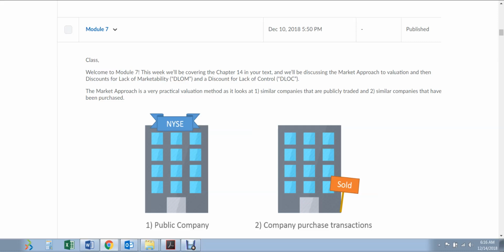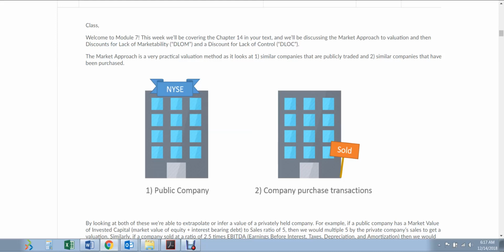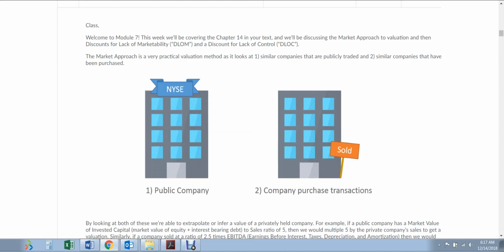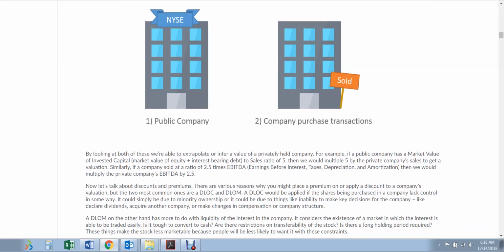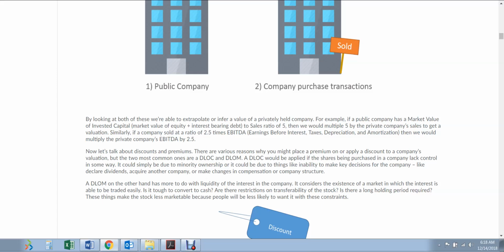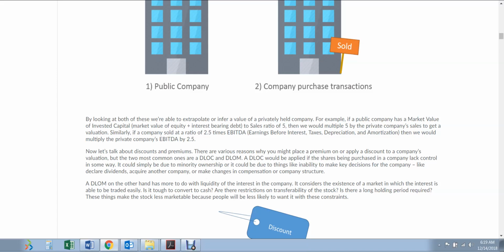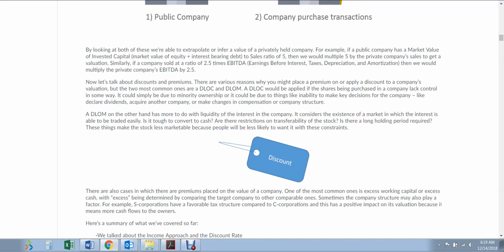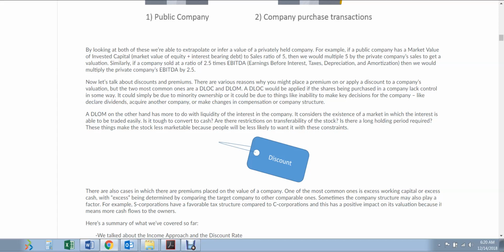Module 7 ACC 345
ACC - 345 Module 7 Business Valuation SNHU